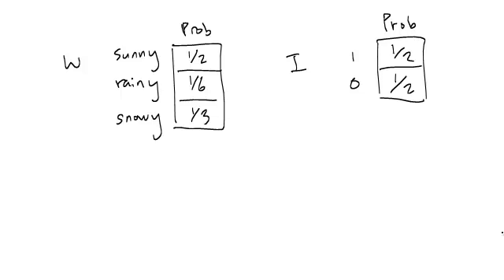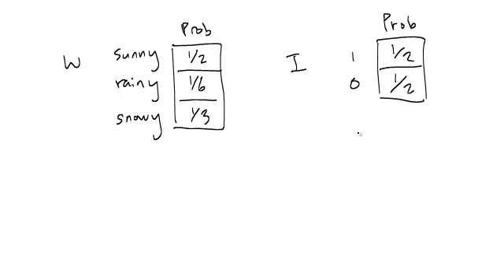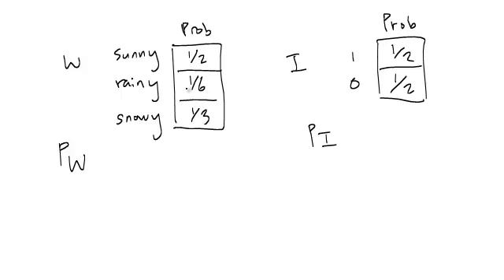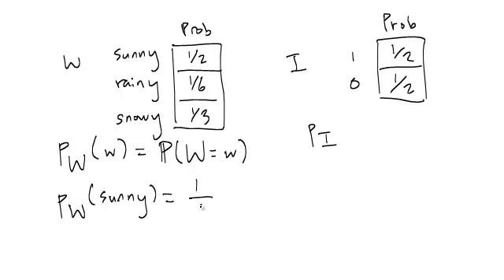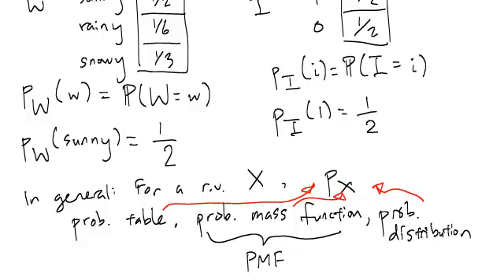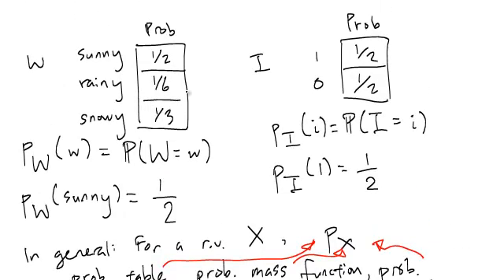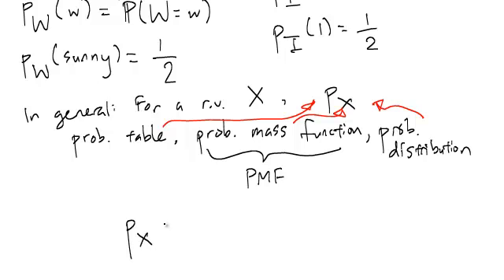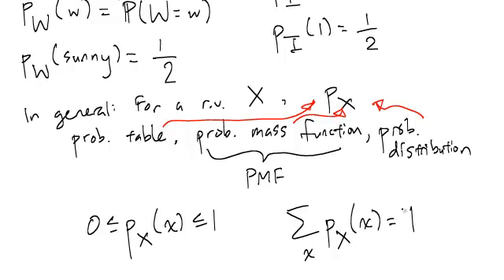6.008.1x - Random Variables Notation and Terminology